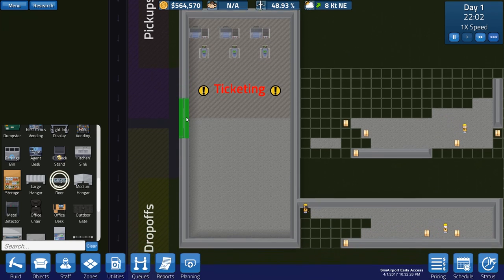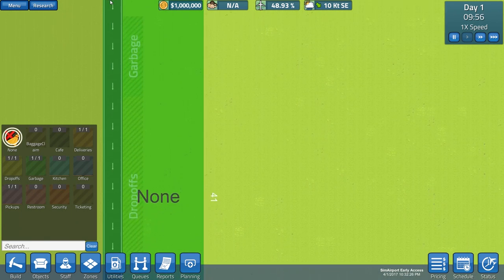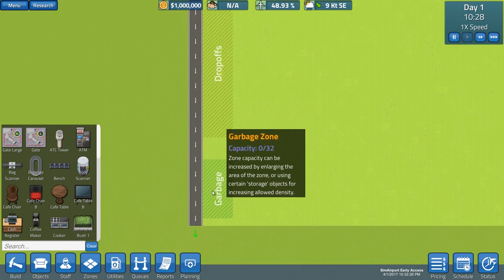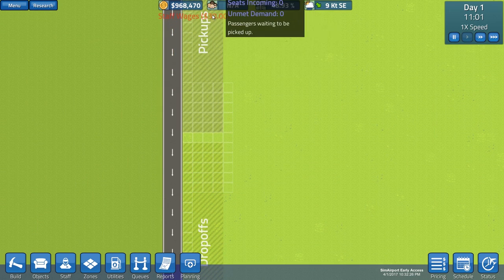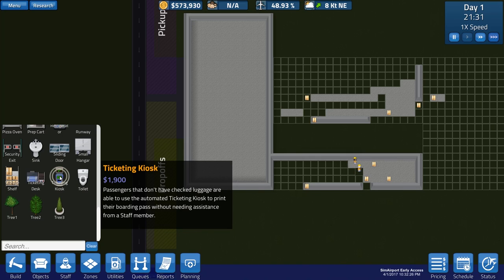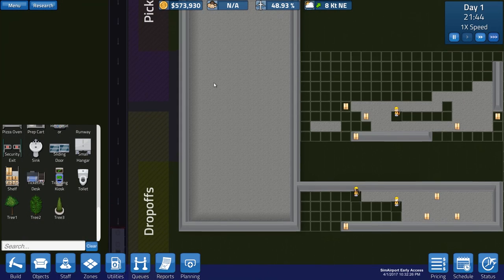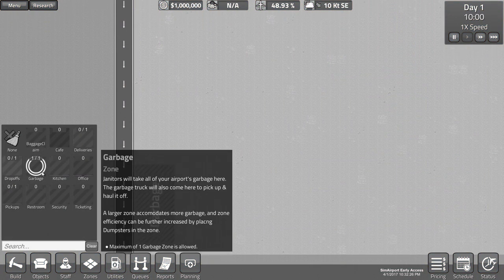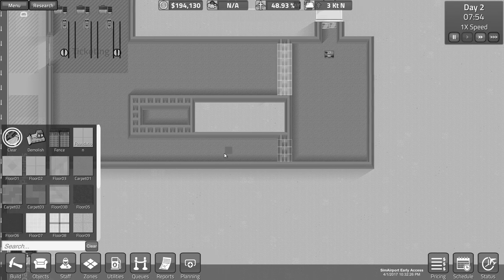LAYING THE FOUNDATIONS! | SimAirport Let's Play Build Project | #1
When you're given a large field with a road running alongside it, some bricks, a few workman, and a dumpster, you need to learn to stop taking risks, and start doing. Build an airport today!

Anyway.. SimAirport is just the very latest installment in a historic meme of Simulator and Tycoon games, except that it has all the hallmarks of an absolute success. Developers have been really good in updating the game, and ensuring it's success.

Join me as we take on the journey of SimAirport: Early Access and our build project.

// Game Description:
A modern tycoon-style sim where you design, build, and manage every aspect of an airport. Build your terminal, hire your staff, choose airlines to work with, customize flight schedules, build out infrastructure, and manage your airport -- from the ground up.

All music owned by the original creators - used with credit permission.

// Intro:
Sushi Killer - Zoro

// Outro:
Shawn Wasabi - Marble Soda